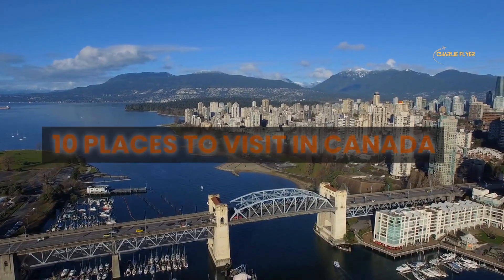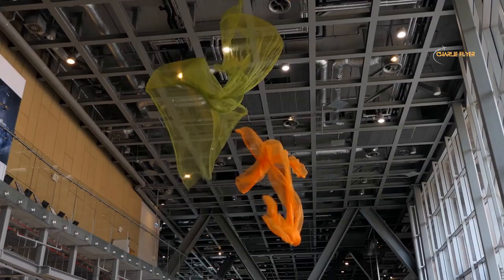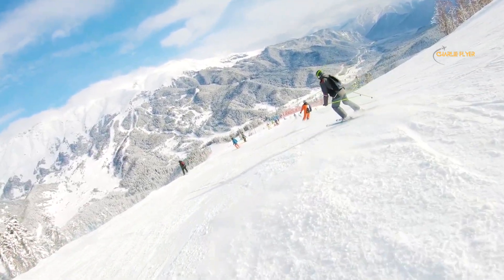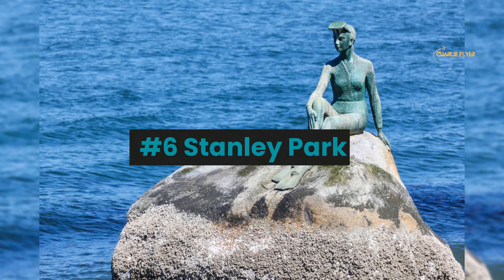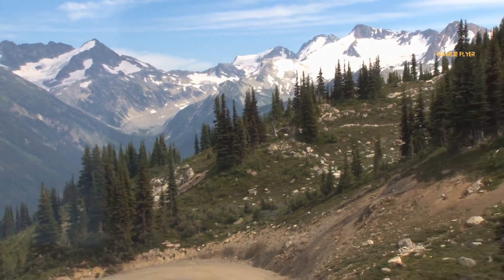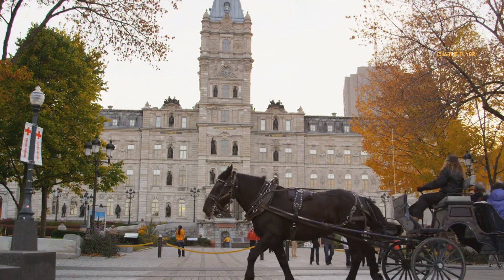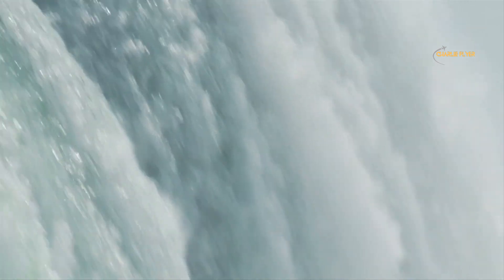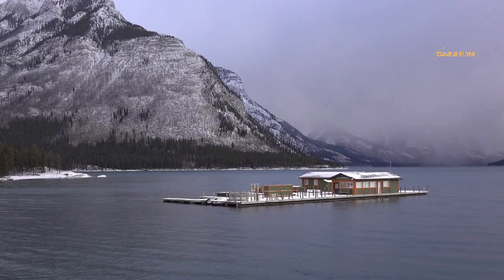Exquisite Top 10 Best Places You Must Visit in Canada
Buckle up and join us as we explore our top 10 best exquisite places you must visit in Canada. This country has a diverse landscape ranging from stunning natural parks, lakes, and mountains to bustling cities with unique architecture and cultural experiences. It offers a rich array of outdoor recreational activities, such as skiing, hiking, and fishing, as well as cultural and historical sites to explore.

Getting Your Diet Together Before You Travel? Get Your 8 Week Customizable Keto Plan

Chapters
0:00 Intro
0:19 Canada
1:15 Must see #10
2:04 Must see #9
2:51 Must see #8
3:41 Must see #7
4:36 Must see #6
5:19 Fun Fact
5:48 Must see #5
6:50 Must see #4
7:38 Must see #3
8:28 Must see #2
9:18 Must see #1
10:26 Outro